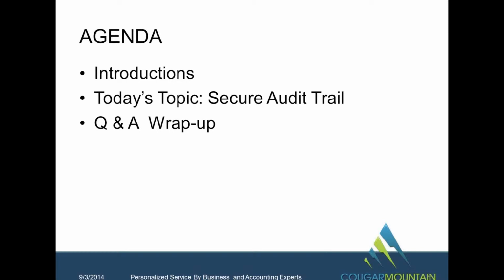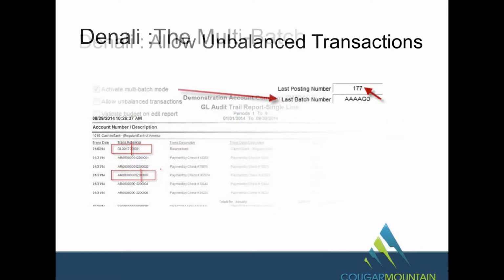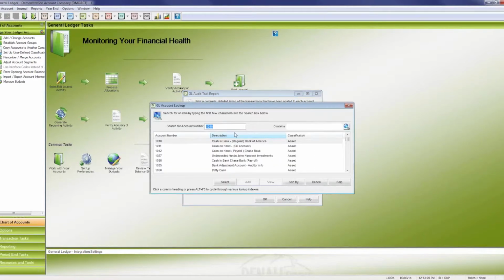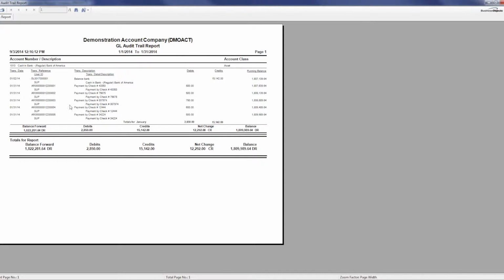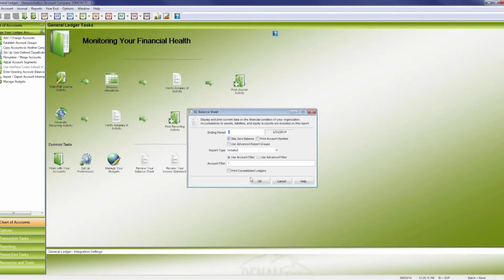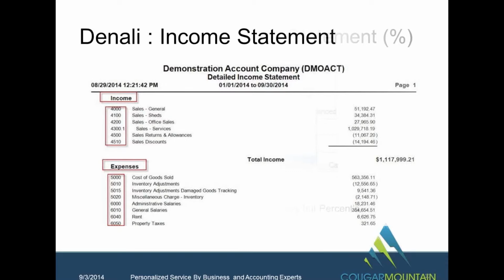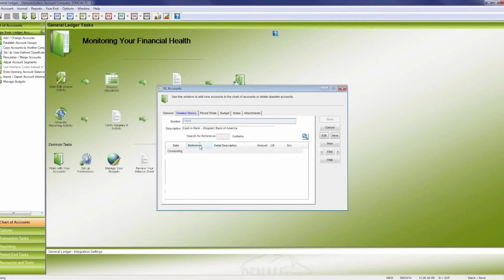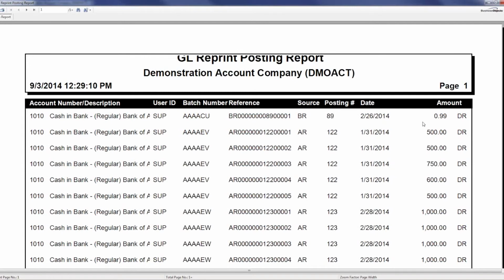What Can a Secure Audit Trail Do For My Company?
Cougar Mountain answers the question "What can a secure audit trail do for your company?" You can view previous webinars or sign up for future events

Cougar Mountain Software makes the following accounting software products